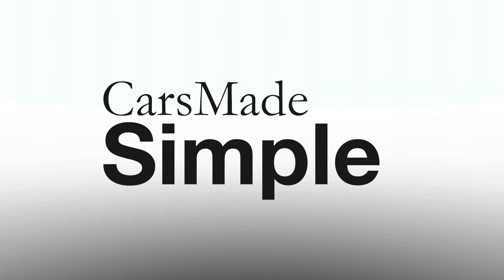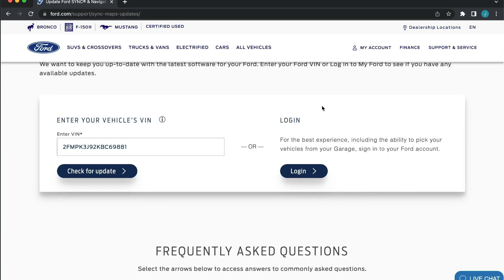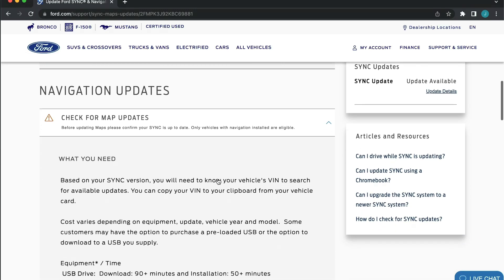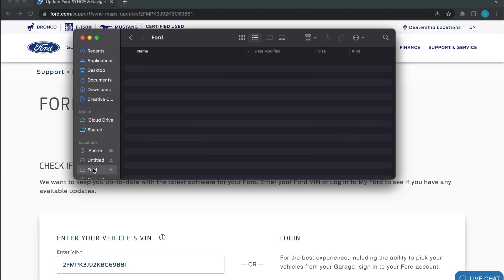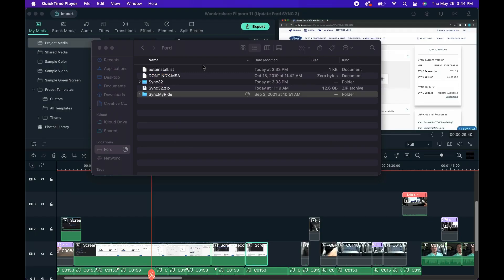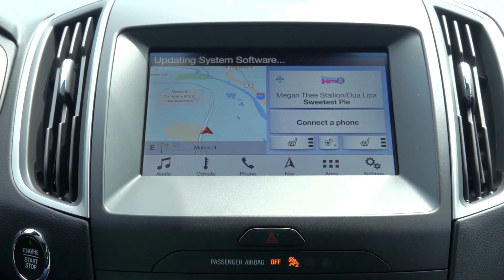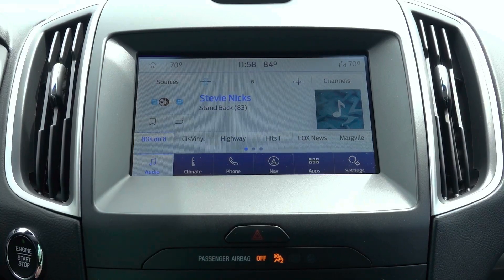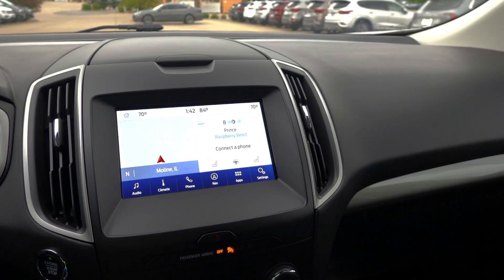How To: Update Ford SYNC 3 via USB! | 3.4 Update - New Look!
In this video I show you how to update your Ford SYNC 3 system to the latest version via USB. In this case, we updated a Ford Edge from version 3.3 to 3.4 which gave the UI an entirely new look. This process should not take longer than 60-90 minutes in total.